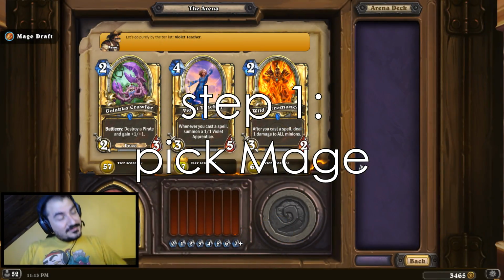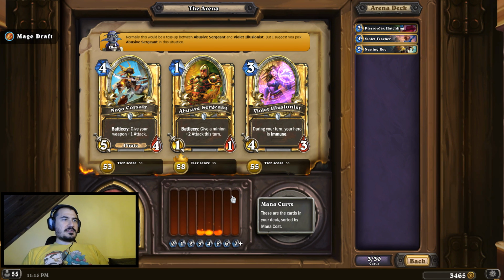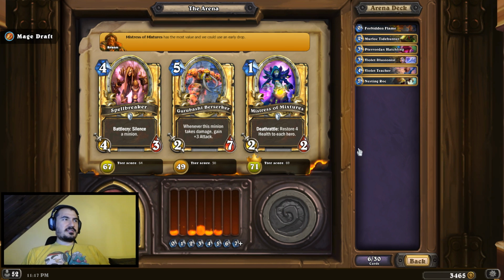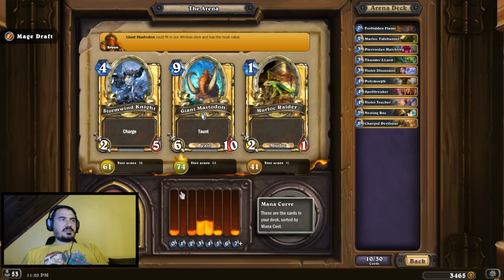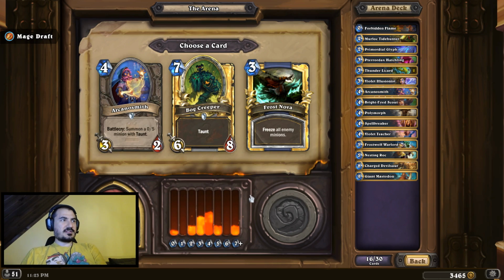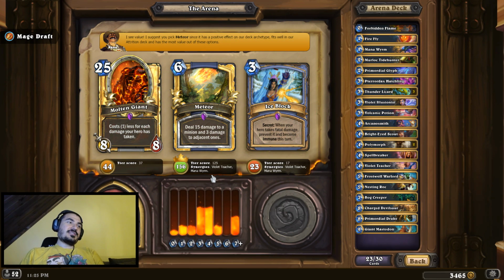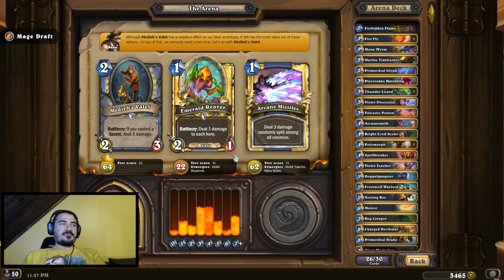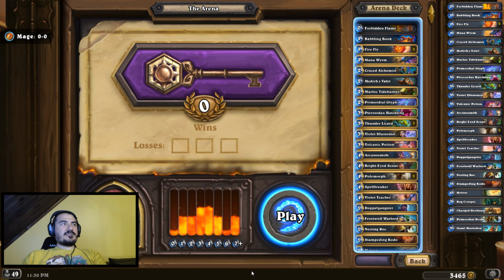[Hearthstone] How To Draft Mage Arena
Hearthstone Arena | An in-depth example on how to draft a typical Mage Arena deck